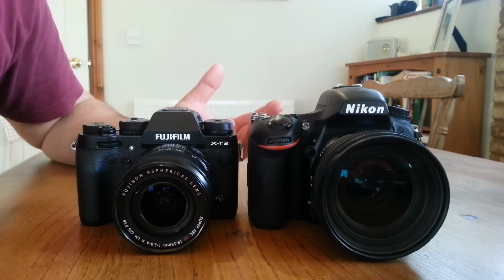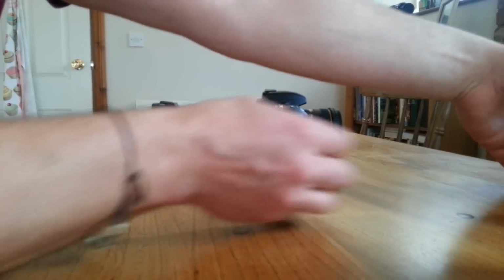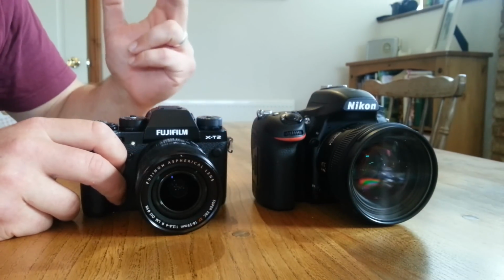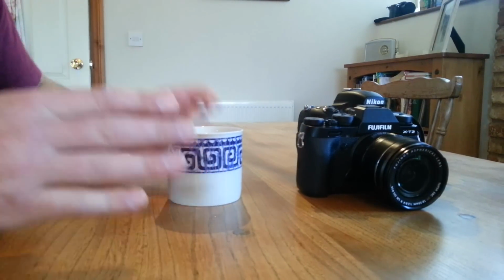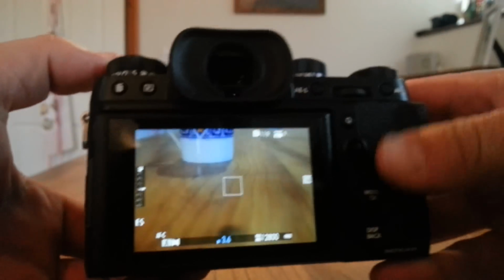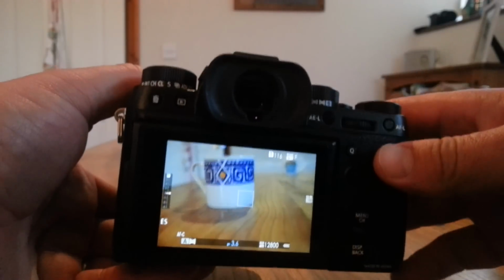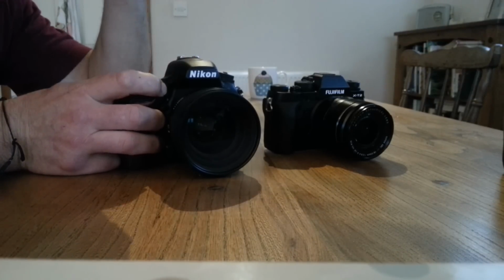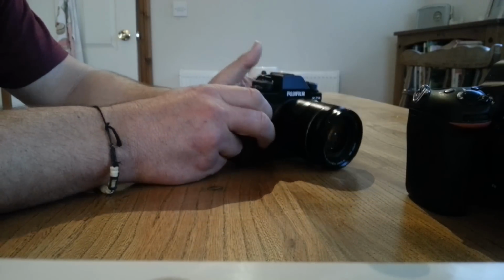Back Button Focusing (With the Fuji X-T2 & the Nikon D750)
If you already know the difference between single and continuous focusing then skip to 12 minutes into the video.